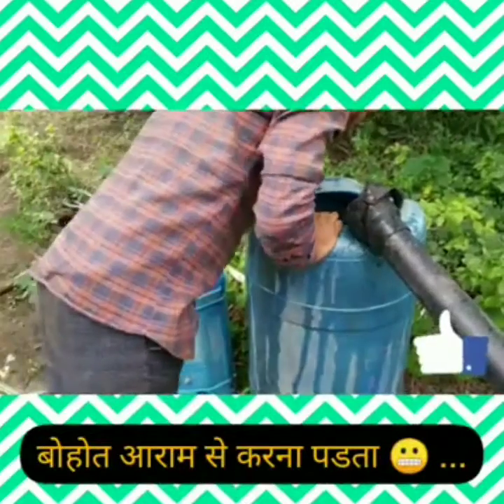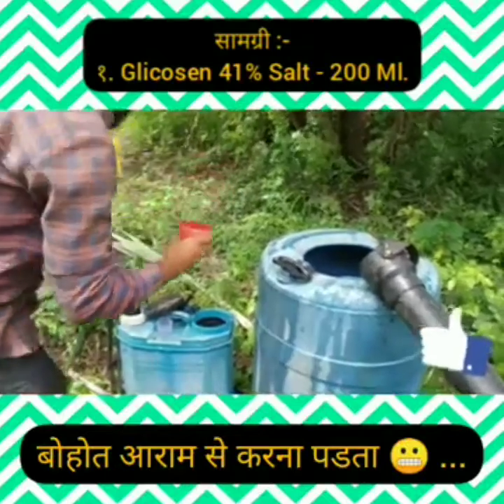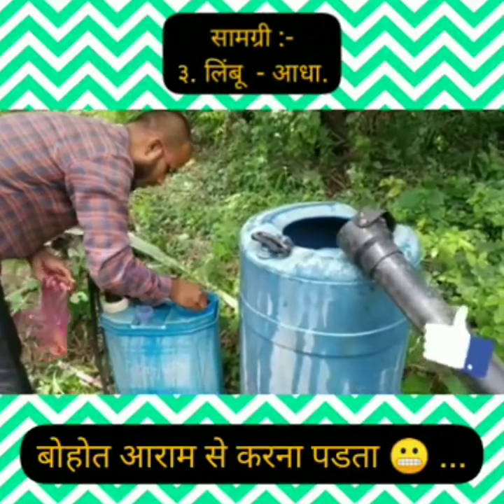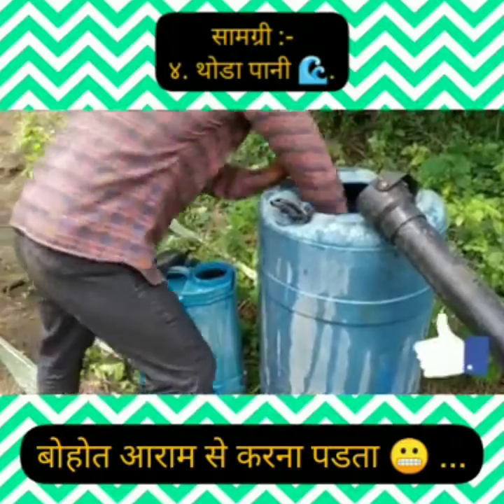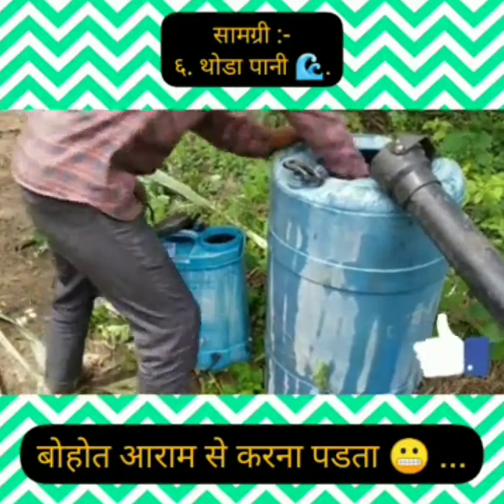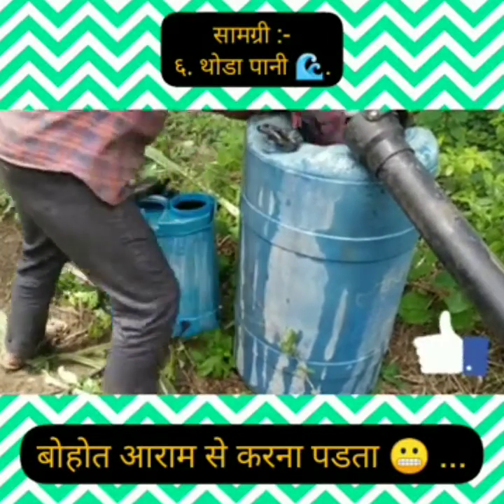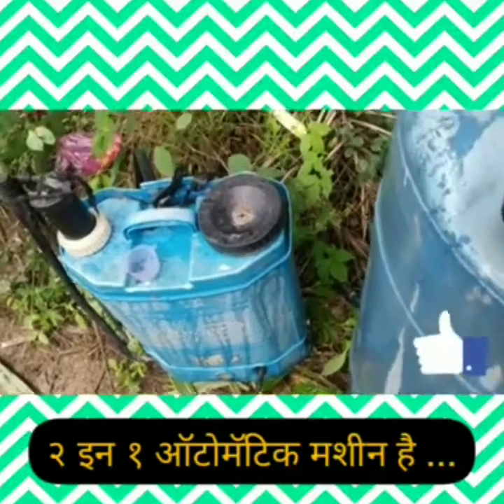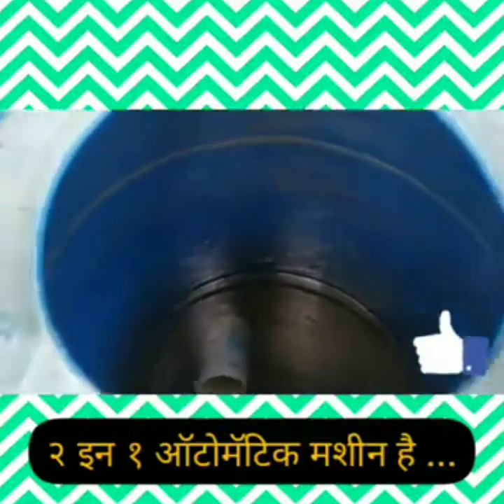गन्ने के खेत में घास 🌱 कम करने के लिये कोन सी दवा इस्तमाल करे ?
आज के इस व्हिडिओ में मै आपको बताउंगा गन्ने के खेत में घांस 🌱 को कैसे कंट्रोल करे इस के सारे मे.

कोनसी दवा का प्रयोग करे घांस के लिये जानिये.

Created By :- Badsha Riyaz Patil.